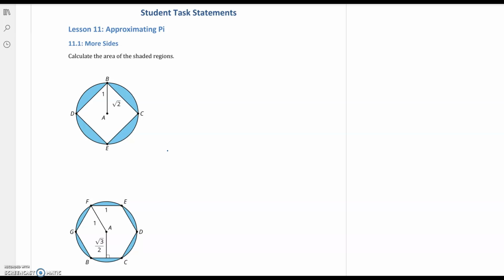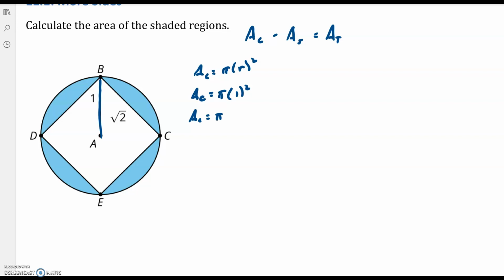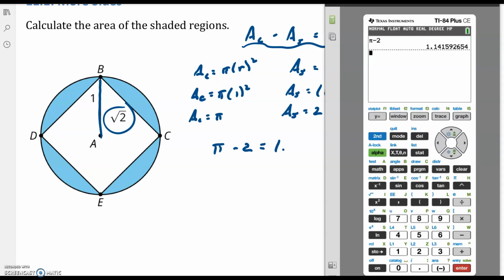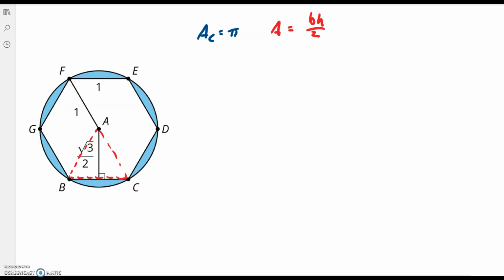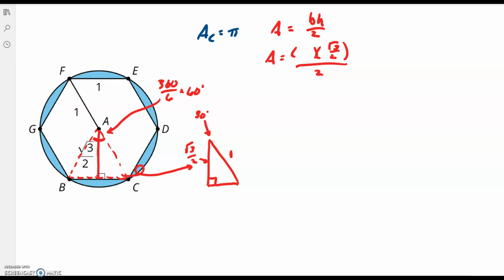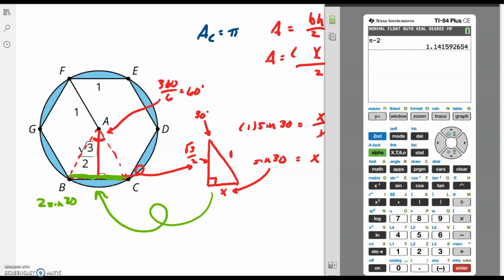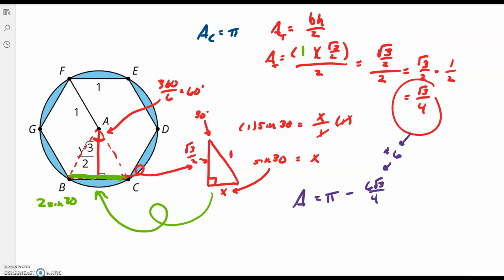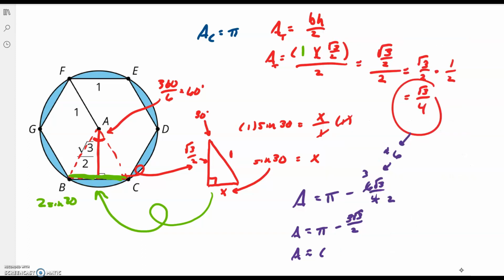Lesson4.11.1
I accidentally call this problem 11.2 instead of 11.1. This is problem 11.1 in Unit 4.